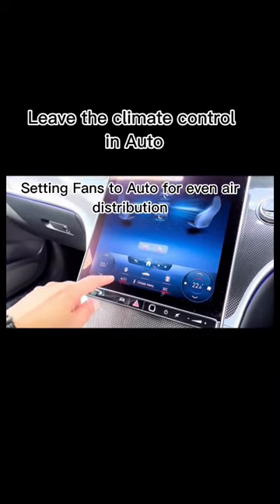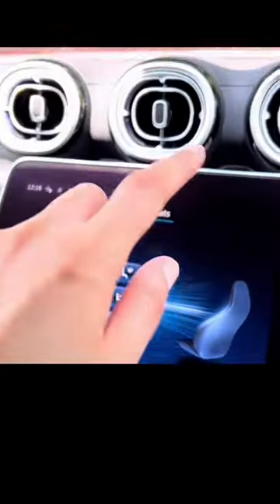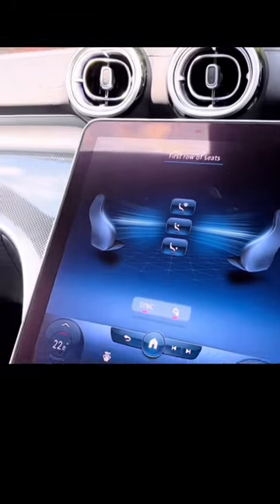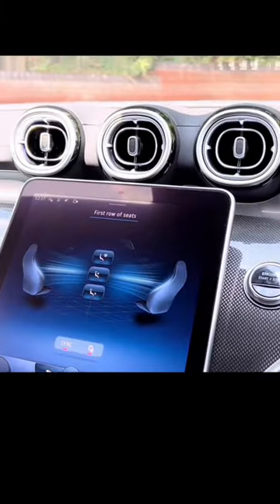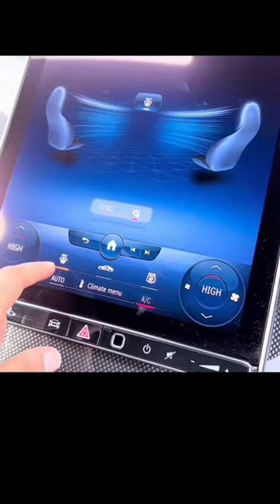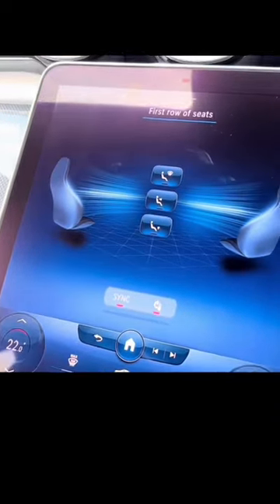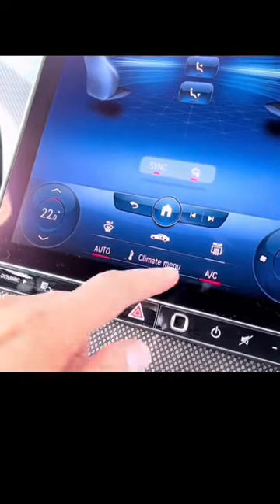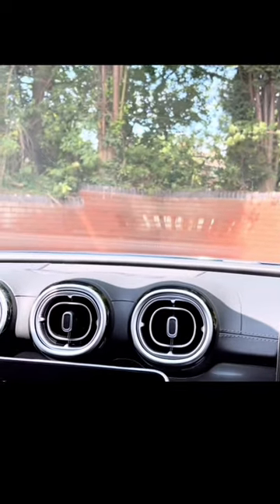Watch this HACK so your windscreen does not mist up EVER again! 🤯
Always leave the climate control in Auto so you do not have a windscreen that mists up. Also ensure the AC is on.

This will be useful for anyone that owns or finances a Mercedes-Benz, Mercedes-AMG or Mercedes EQ.  Also other brands will have Climate Control buttons either standard on their models or an option, so try it on your car.

This video will show you how to use the main features of the Mercedes-Benz C300 AMG Line Premium model.
A big thank you to Lookers Mercedes-Benz Wolverhampton for helping me make this video possible. For any information in regards to stock, feel free to select the